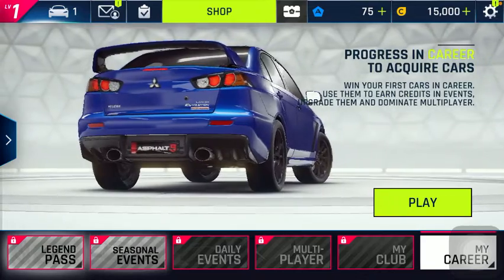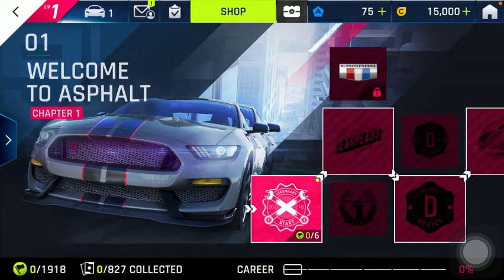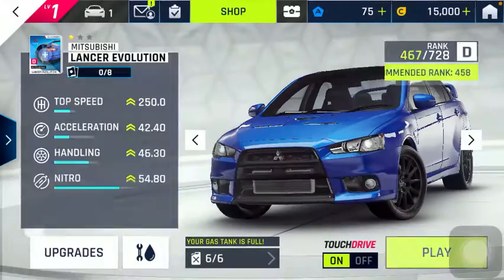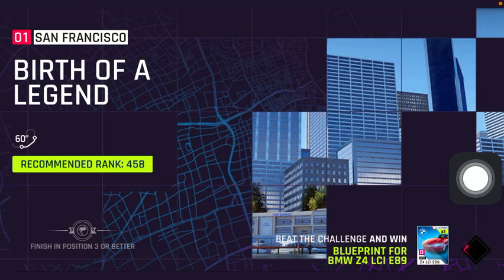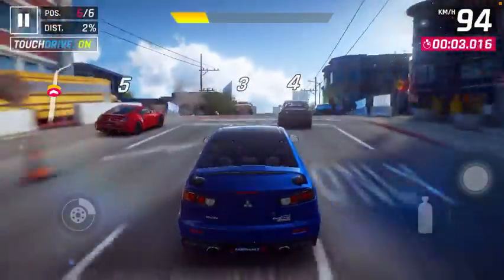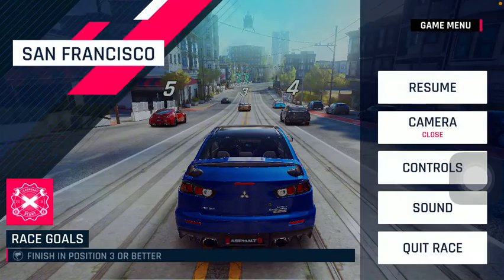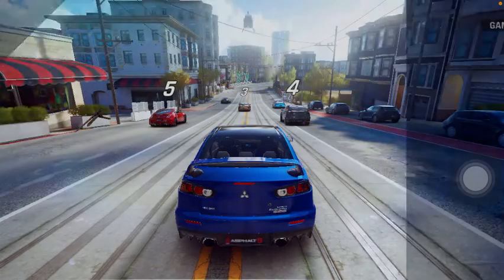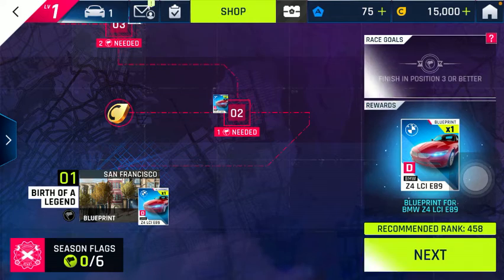How to quit race on Asphalt 9?